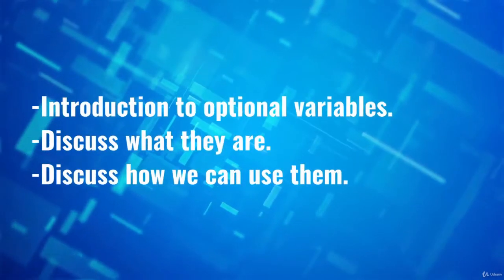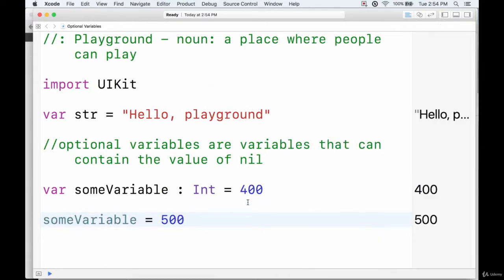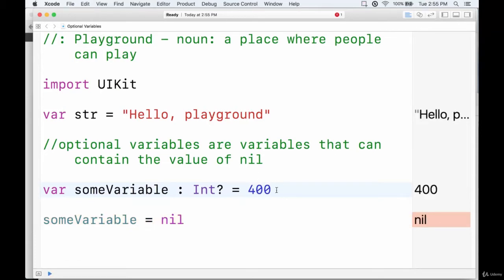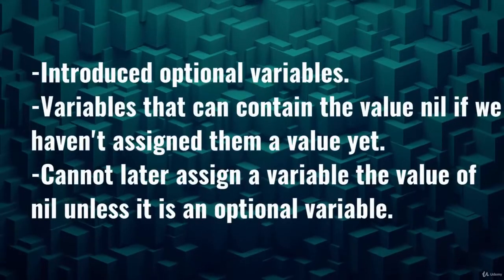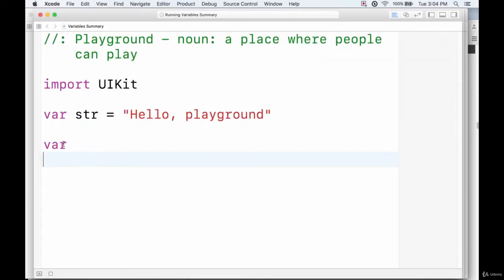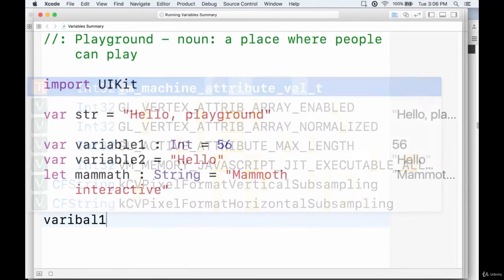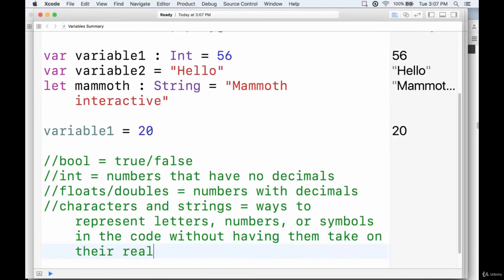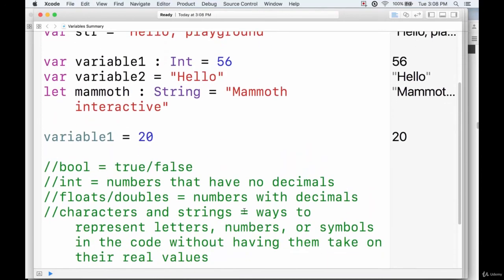Optional Variables in Swift | The App Developer Bootcamp | Courses | On Learner